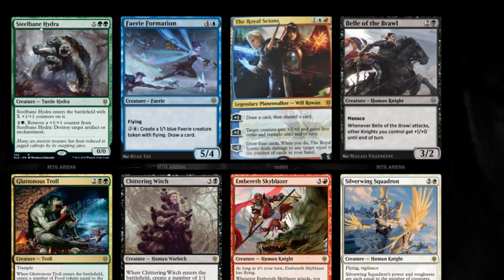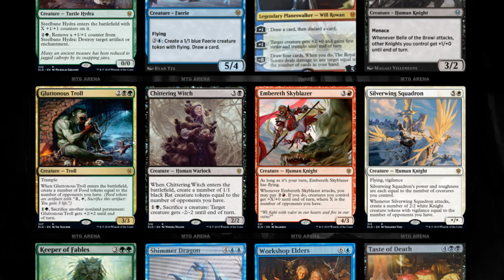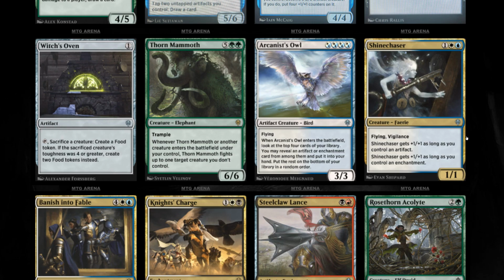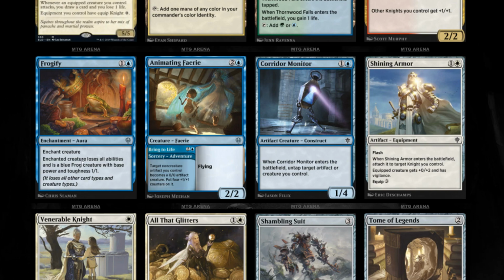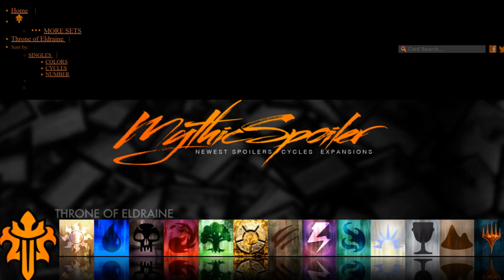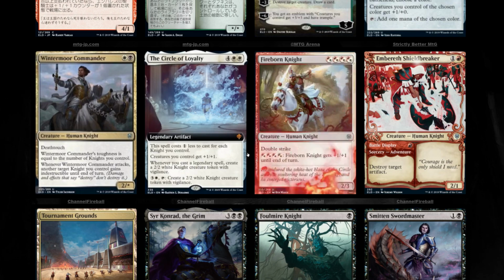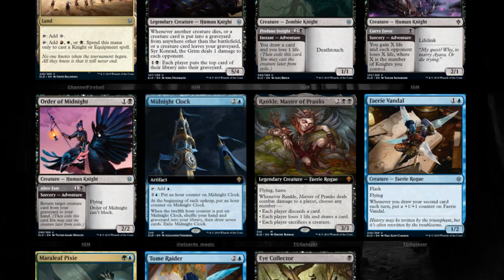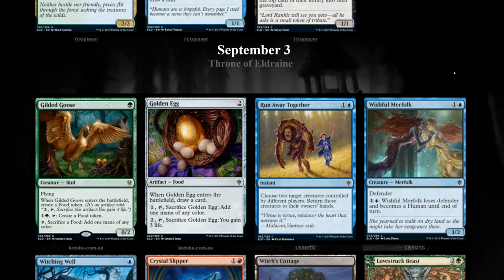Garruk is back! | Throne of Eldraine Spoilers Magic: The Gathering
A ton of new cards for the next set THRONE OF ELDRAINE has been released. These cards are awesome! I go over these cards and explain what impact they will have in the meta and how they relate to cards released in the past.